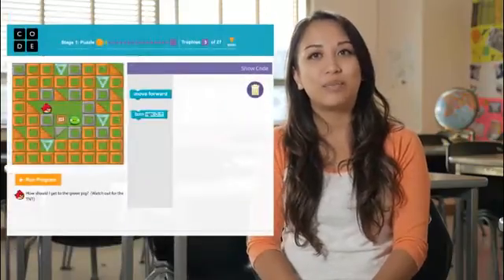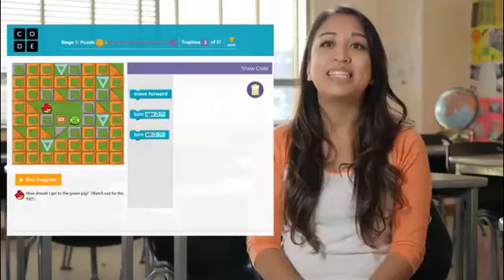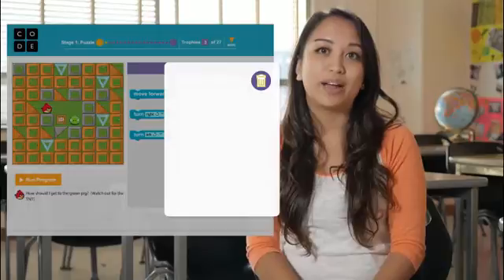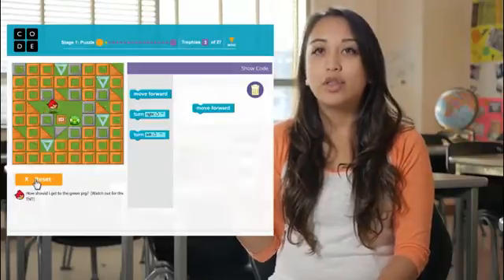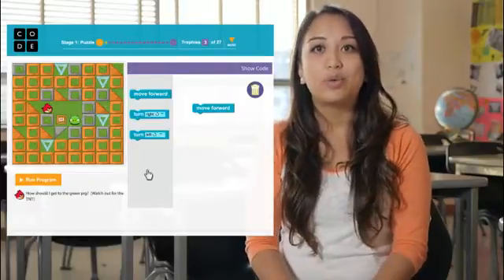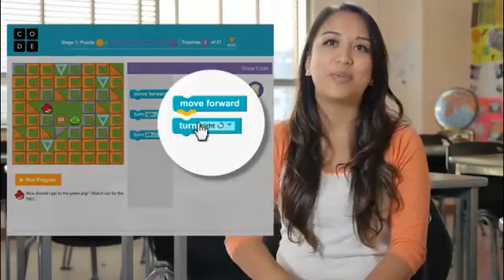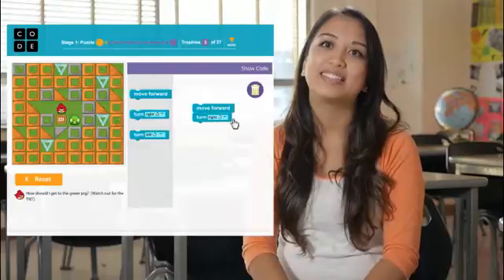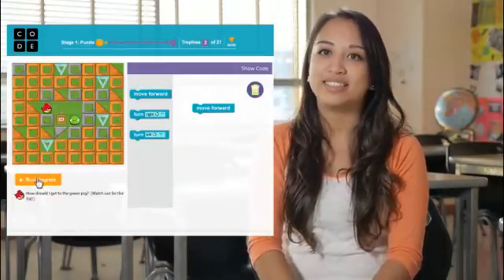17 Απριλίου 2021